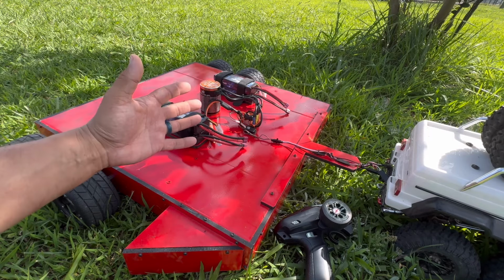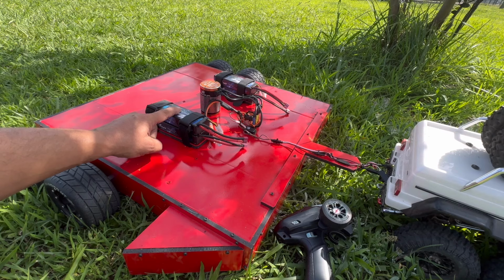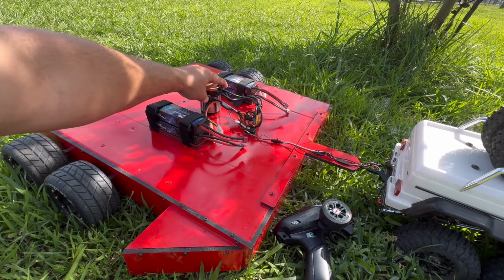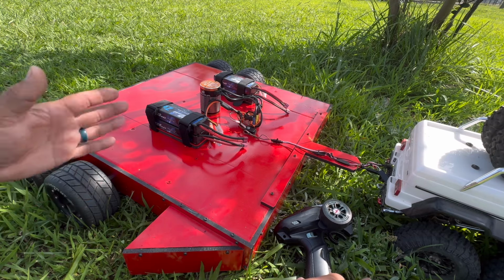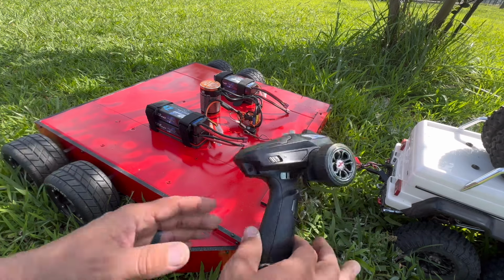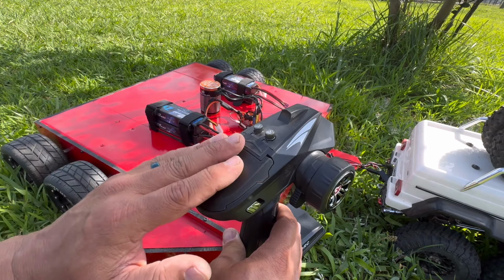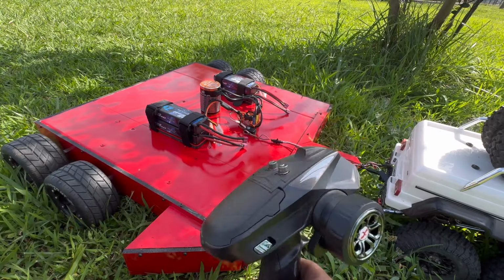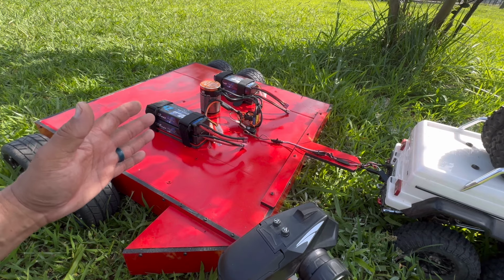Radioactive RC 24in SCX6 Mega Mower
The worlds first 24in SCX6 mega mower to be pulled behind your crawler with one remote. This mower is under 20lbs 30in wide with a 24in cut and powered by the SCX6 power plant. Never has there been a RC mower this big to work with your crawler you already own. Welcome to the future of RC yard work!